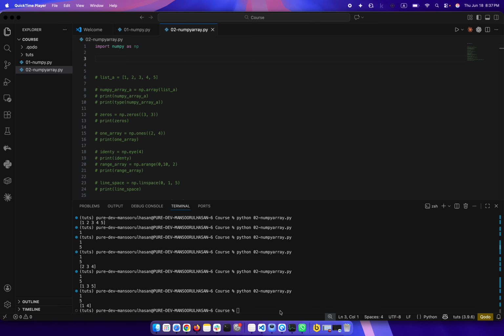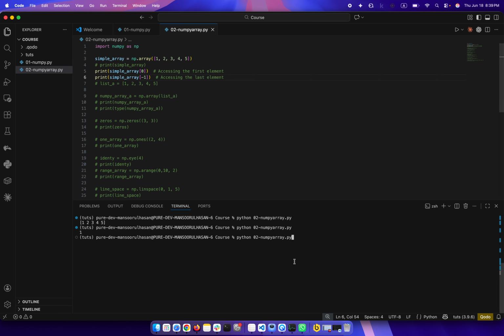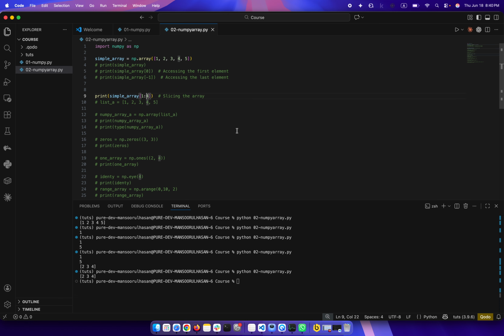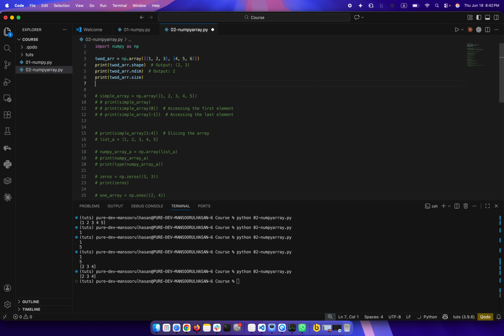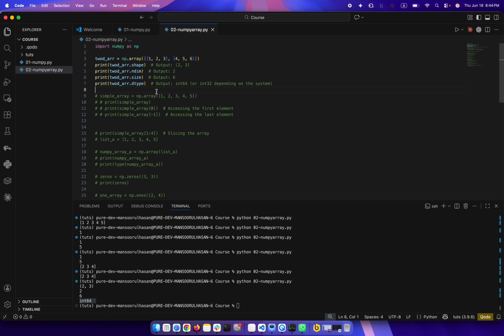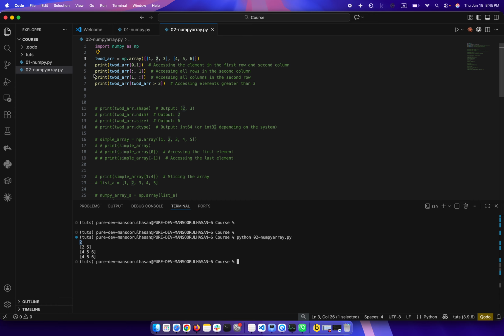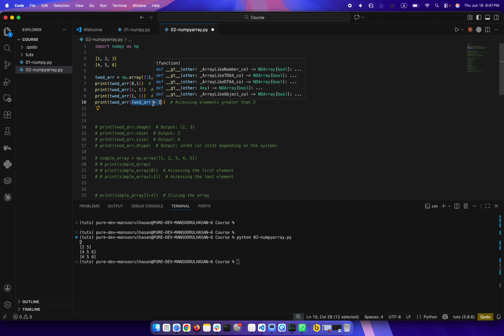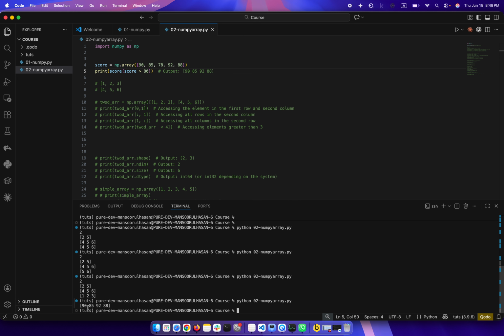Understanding of Numpy Foundation [Video#2]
18 Jun 2026  FALAKNAZ DREAM VILLAS
🚀 Welcome to Module 1 of the Complete AI/ML Course! In this video, we cover NumPy — the foundation library every Data Scientist and ML Engineer must master.

You'll learn:
✅ Why NumPy is faster than Python lists
✅ Creating and indexing arrays
✅ Vectorized operations & broadcasting
✅ Reshaping, aggregations, and matrix math
✅ Real ML use-cases for every concept

This is Module 1 of our complete AI/ML course — From Basics to Advanced with full implementations. Follow along and code with me!